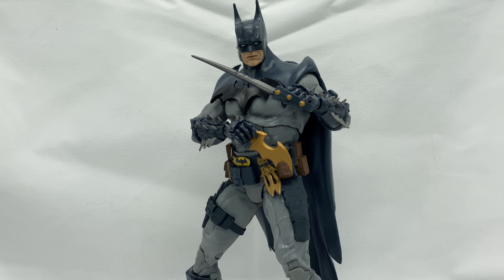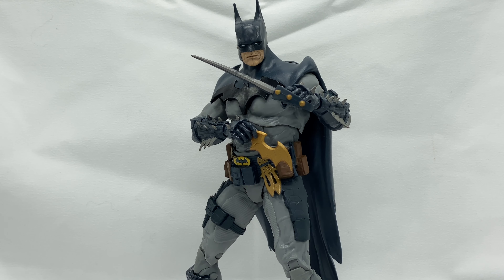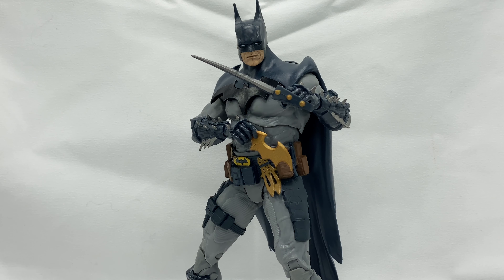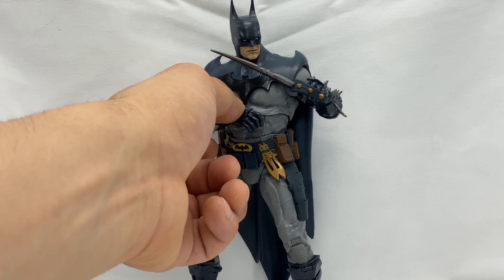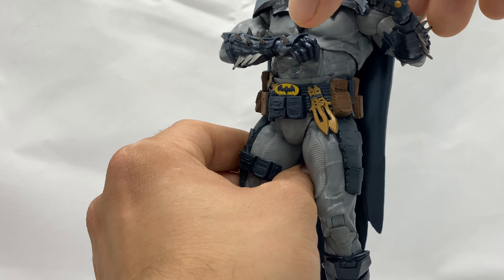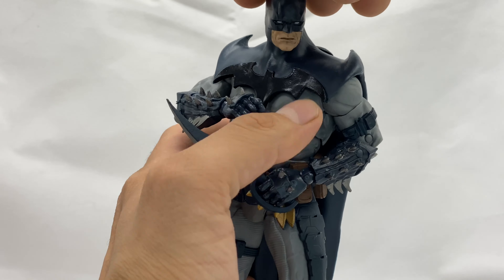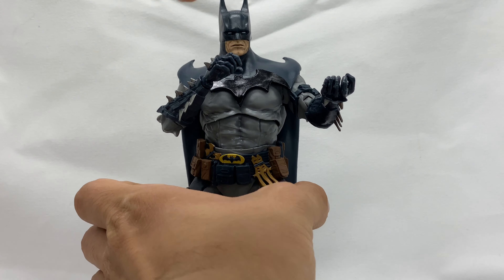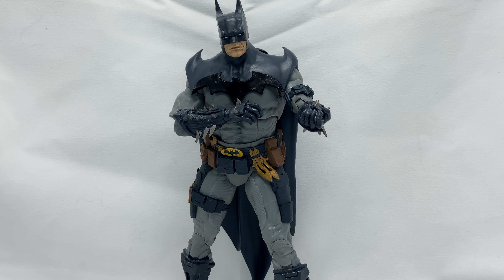McFarlane Batman Figure Review & Toy Photography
Review and toy photography of the McFarlane arc Multiverse McFarlane Batman figure

And if you like the pictures in the video and want to see the full images follow me over @coolfigurez on Instagram